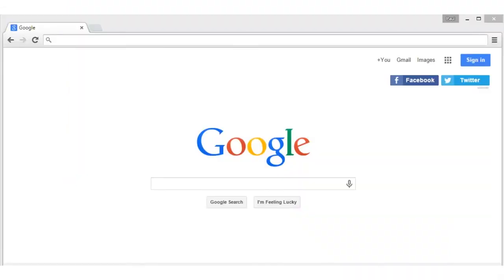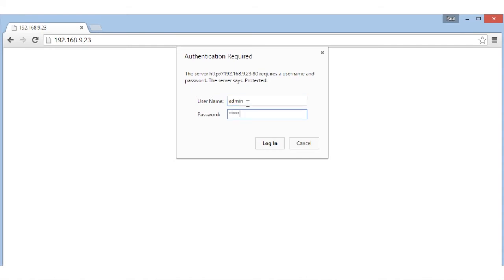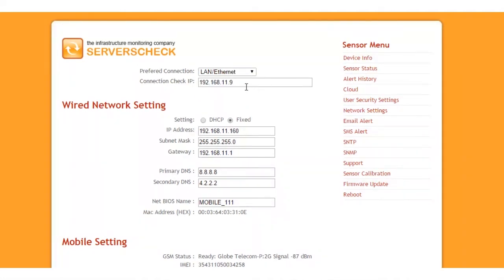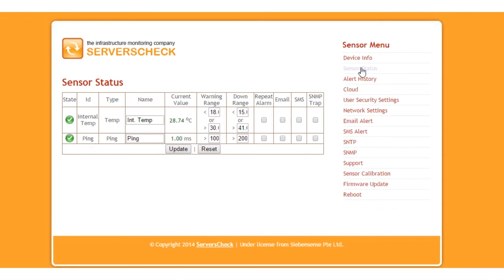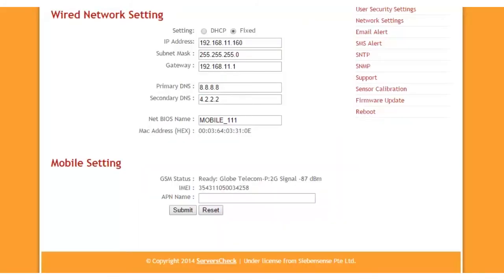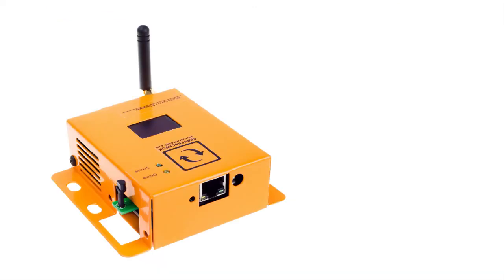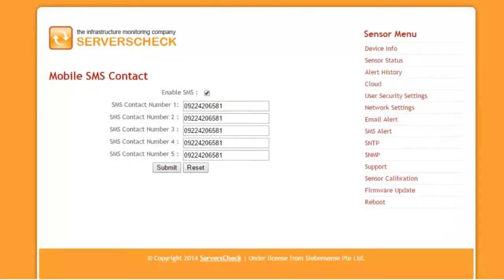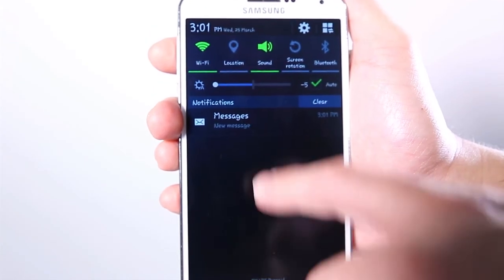ServersCheck How-To Series: Mobile SensorGateway (BASE-MOBILE)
This video illustrates how the mobile sensorgateway device operates and how it can be configured to monitor your remote infrastructure sites.

You can find pricing and more information about our Mobile Base Unit